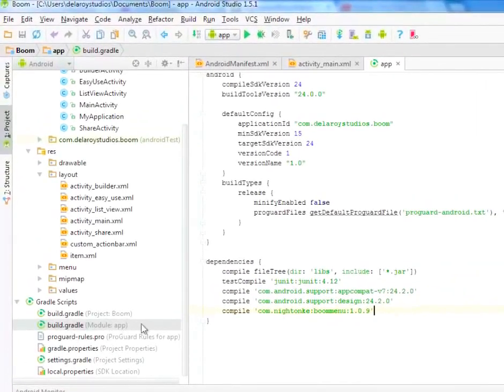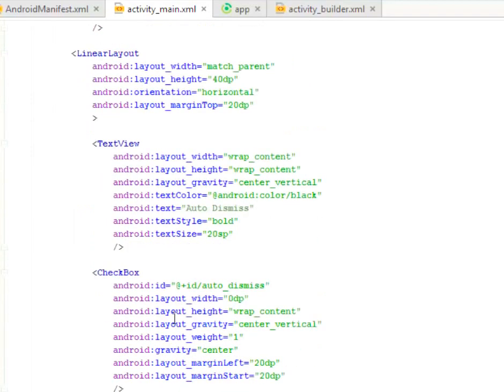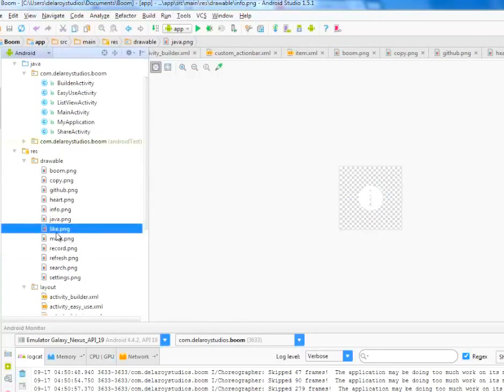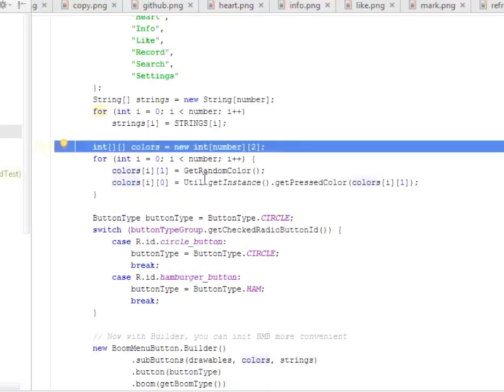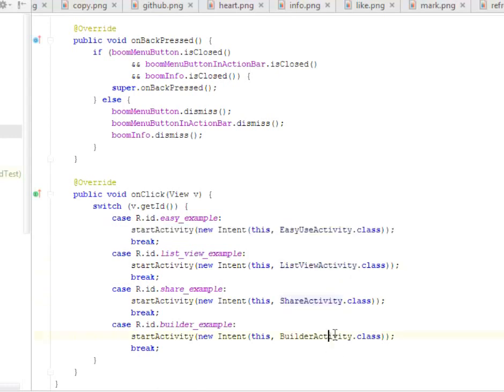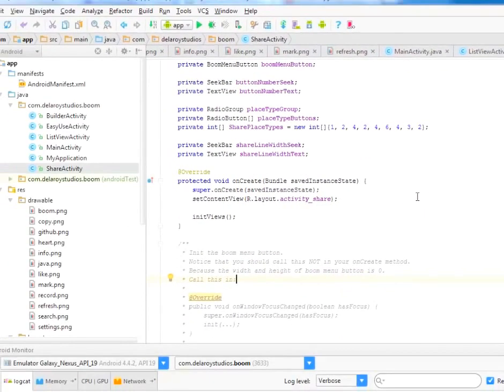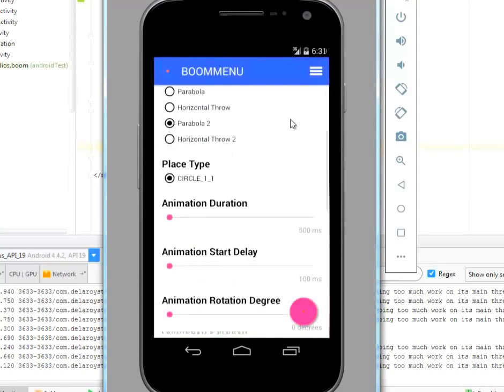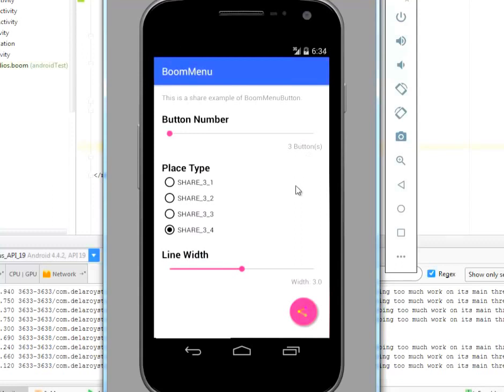New Android Boom Menu with Source Code